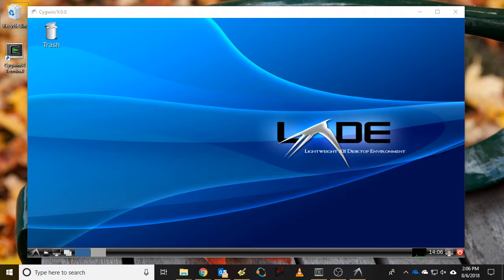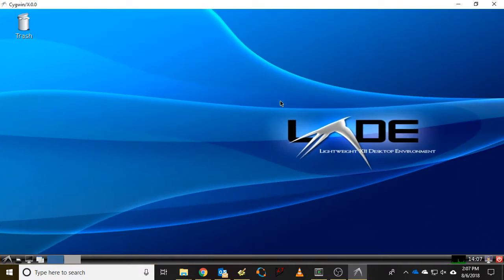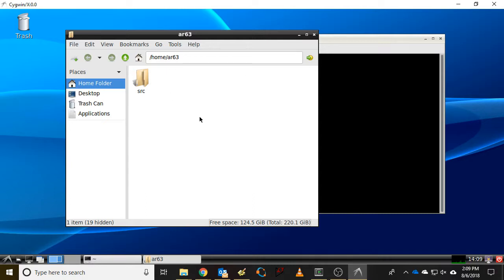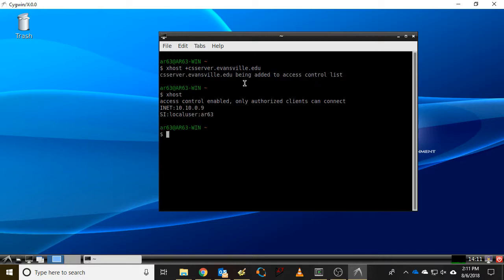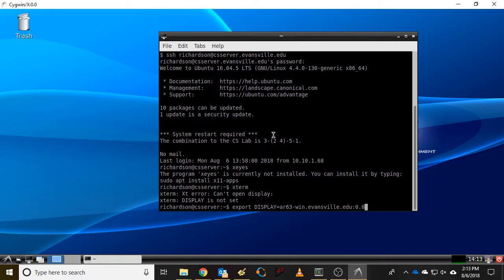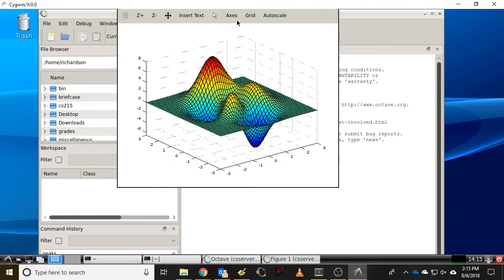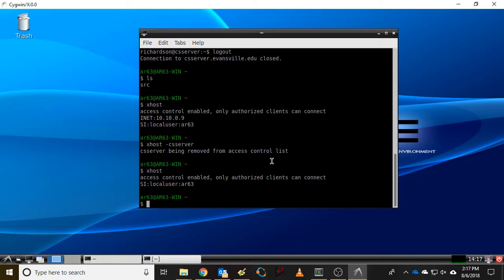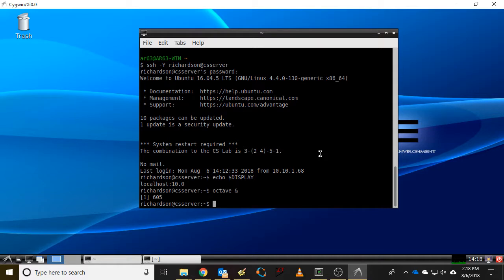06 cygwin X11 lxde